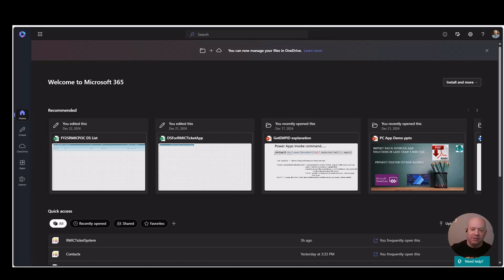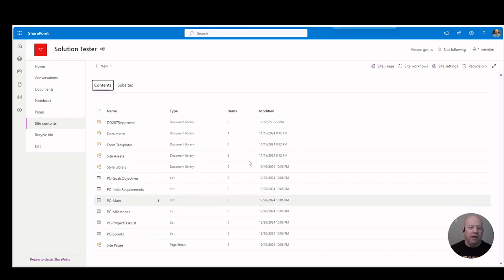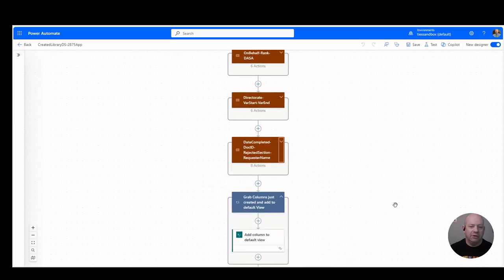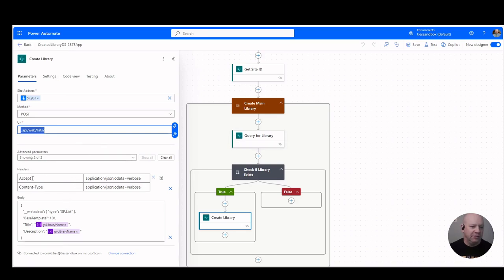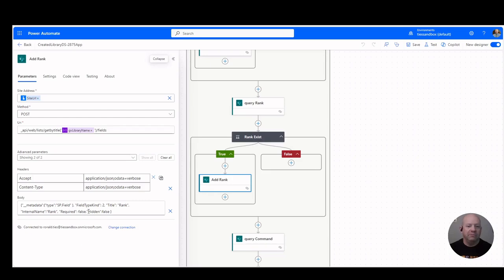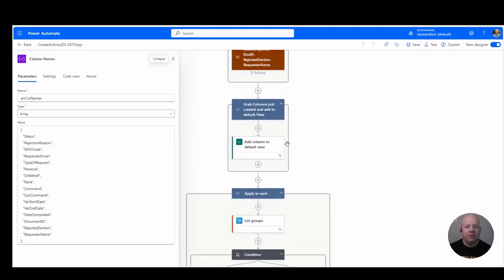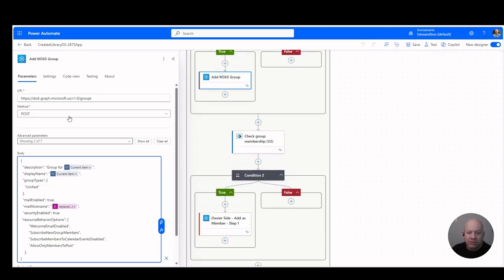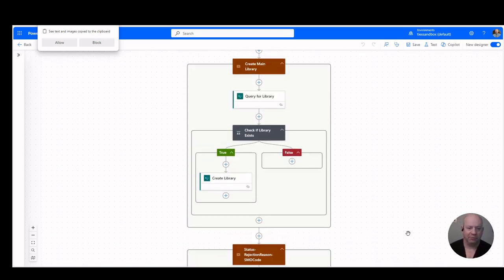Use Power Automate to Create a SP Library and columns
This video is to demenostrate how you can automate setting up document library(s) using power automate flow.  I have previously created a video that demenstrated how to do this with a list.

Here the links I talked about in the video:
   HTTP call for Defining types of columns in a list of Library:
 How to Create Different Columns in a SharePoint Library Using Power Automate? - Enjoy SharePoint

  FieldTypeKind definitions:
FieldType Enum (Microsoft.SharePoint.Client) | Microsoft Learn

Here are some of the API calls shown in the video:
Get Site ID:  _api/web/id
Query for Library:  _api/web/lists?$filter= Title eq '~Title of Library~’
Create Library:   (URI) _api/web/lists/
Body:  {
"__metadata": { "type": "SP.List" },
"BaseTemplate": 101,
"Title": "~Display Name of Library",
"Description": "~description~"
Query for checking if Column Exist:  (URI) _api/web/lists/getbytitle('~Library Name~')/fields?$filter=InternalName eq '~Column Name~'
Create Columns: (URI)  _api/web/lists/getbytitle('Library Name')/fields
 Body:  {"__metadata":{"type":"SP.FieldChoice"}, "FieldTypeKind": ~number for column type~,"Title": "~displayName of column~","InternalName": "~Internal Name of Column~","Choices": {"results": ["Awaiting G8","Awaiting ISSO","Completed","Email sent Awaiting SMO","Request has been Rejected","Awaiting COR"]},"DefaultValue": "","Hidden":false}

Add columns to view:
(URI) _api/web/lists/GetByTitle('')/Views/GetByTitle(~DisplayName of View~)/ViewFields/addViewField('~Name of column')
1. Put all the fields in a Array Variable
2. Create “Apply To All” Action, then for the source of the action add the variable name
3. Create http call with the uri of the one above and select ~current Item~ for the “Name of the Column”
Create 365 groups:
2. Method:  POST
3. Body:  {
"description": "Group for "~name of group~,
"displayName": "~displayname for group~",
"groupTypes": [
"Unified"
"mailEnabled": true,
"mailNickname": "~condensed name of the group~",
"securityEnabled": true,
"resourceBehaviorOptions": [
"WelcomeEmailDisabled",
"SubscribeNewGroupMembers",
"SubscribeMembersToCalendarEventsDisabled",
"AllowOnlyMembersToPost"
**if you are going to create more than one group, same as the columns to a view procedure, put the names of the groups in a array variable.  Then use ~current item~ as the name. **
**for the mail nickname there cannot be any spaces or special characters, if there are just use the replace function**
Last step, add flow owner to all the groups as a member:
2. Method:  POST
3. Body:  {
**the email will be pulled from action in the beginning “Get User Profile V2”**